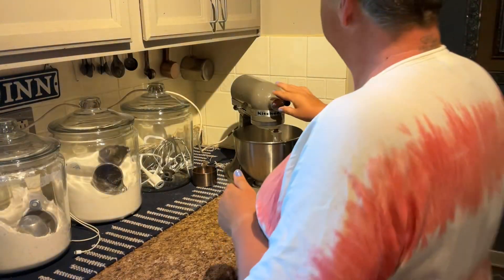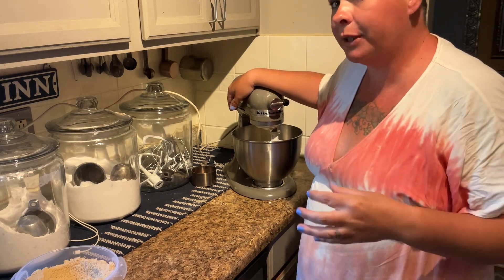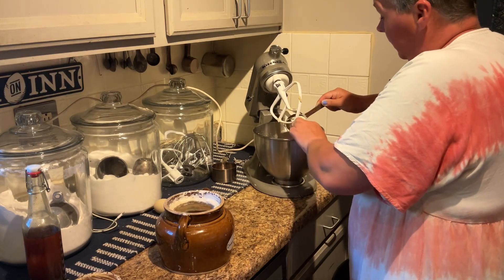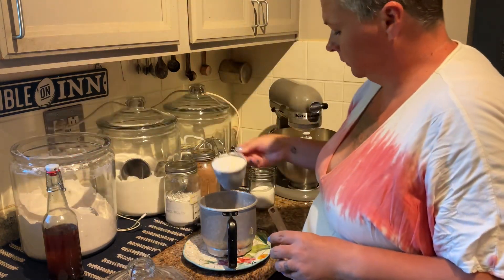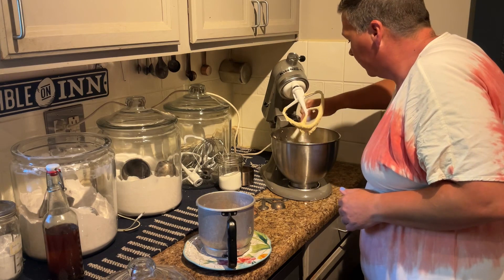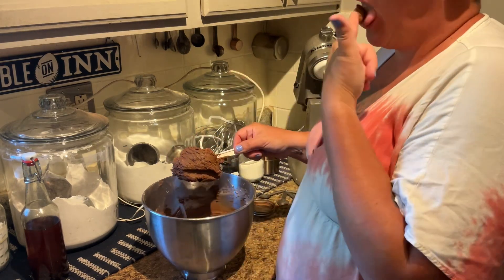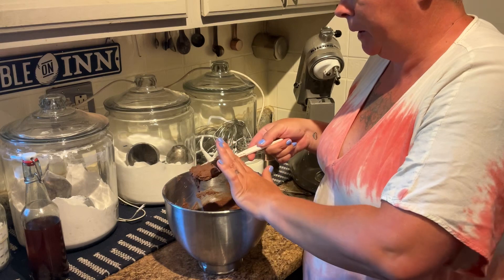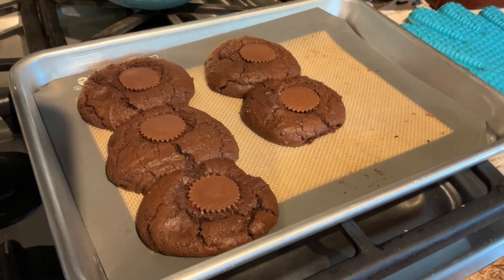Chocolate Sourdough Cookies with Reese Peanut Putter Cups - SO DELICIOUS!!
½ Cup Unsalted Butter 8 tablespoons - Soften at room temp
½ Cup Granulated Sugar
½ Cup Light Brown Sugar - Packed
1 Cup Sourdough Discard - 100% Hydration and unfed
1 Large Egg
1 teaspoon Vanilla Extract
1 Cup All Purpose Flour
½ Cup Cocoa Powder
1 teaspoon Baking Soda
½ teaspoon Salt

Flour sifter